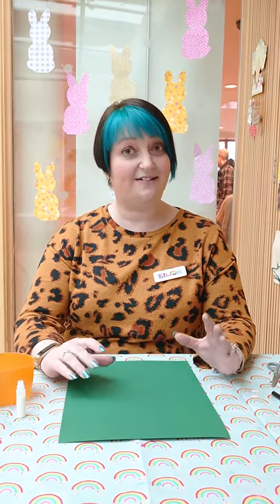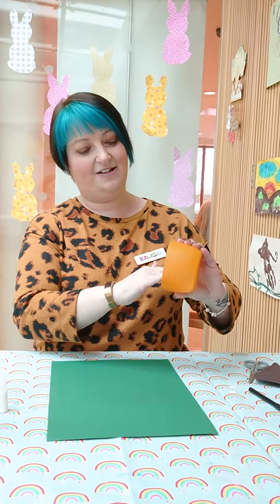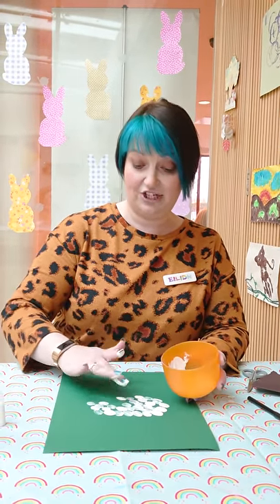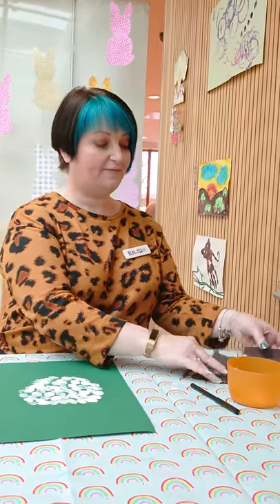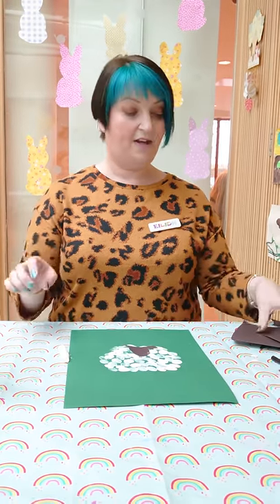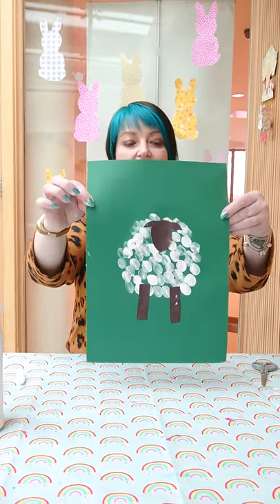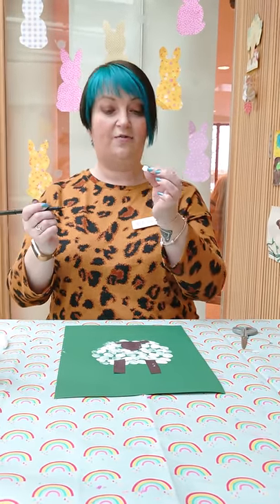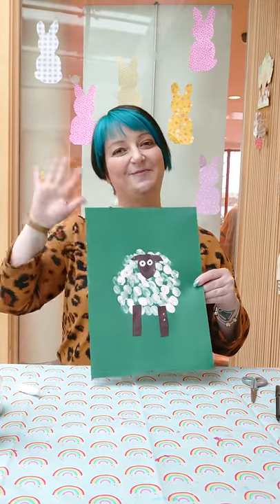Springtime art - how to make a sheep using paint and cut out shapes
Eilidh from Robin House shows you how to make a springtime sheep, using paint and cut out shapes.